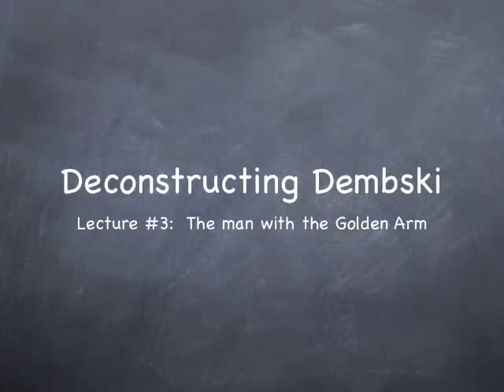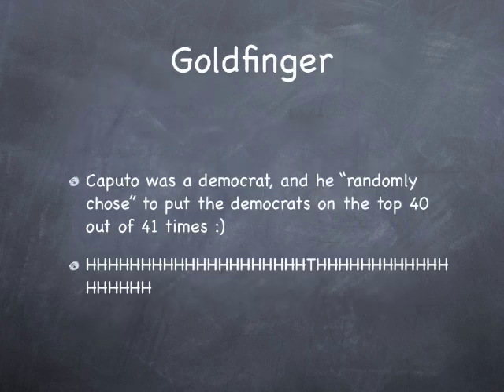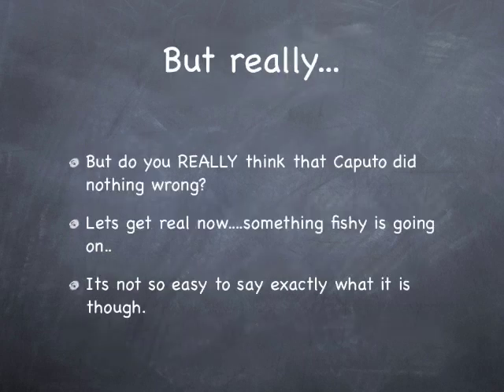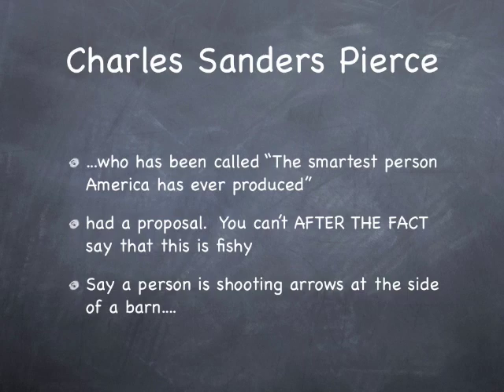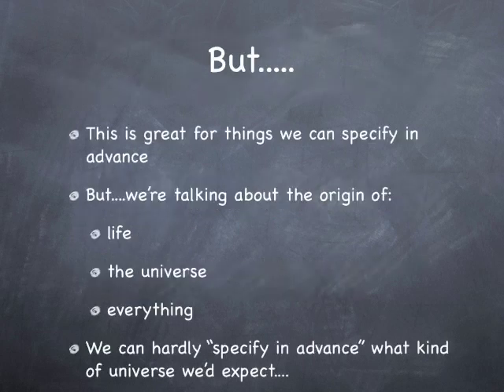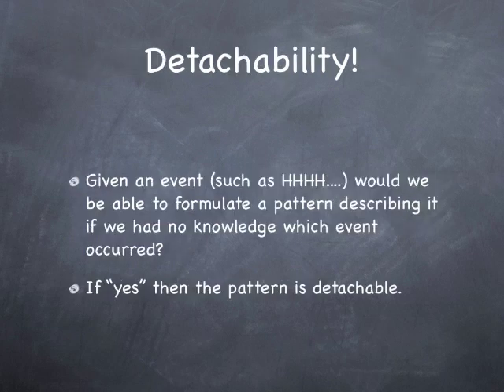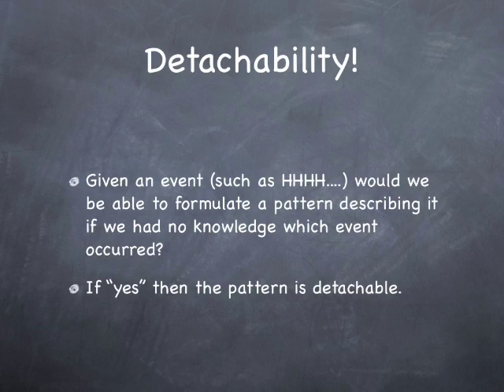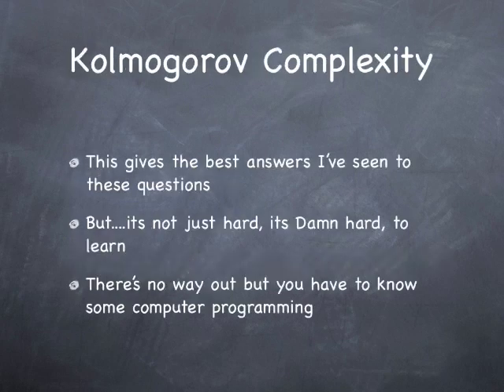Deconstructing Dembski #3: The Man with the Golden Arm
In which we cover all but the last section of the first chapter of Dembski's book "The Design Inference"